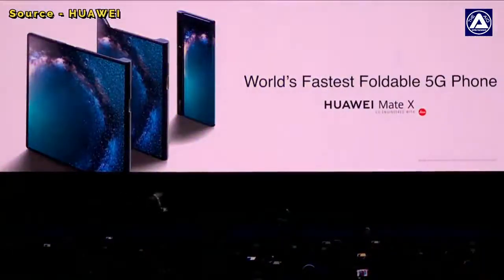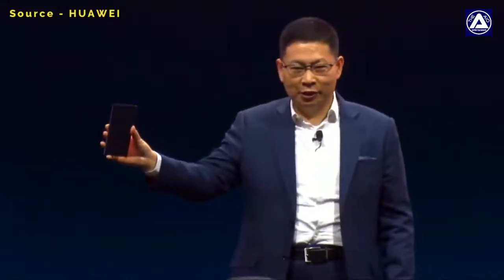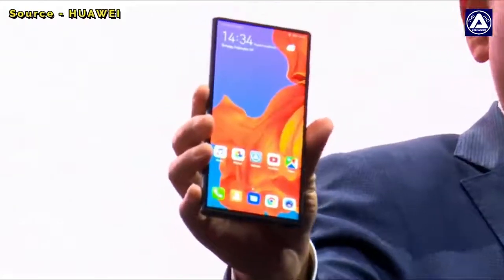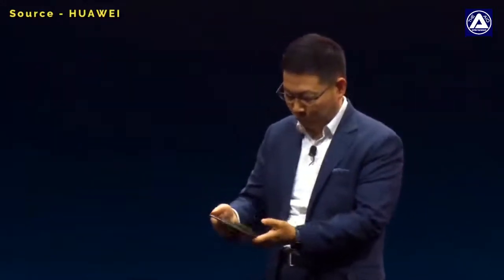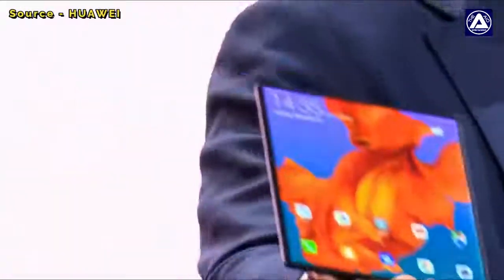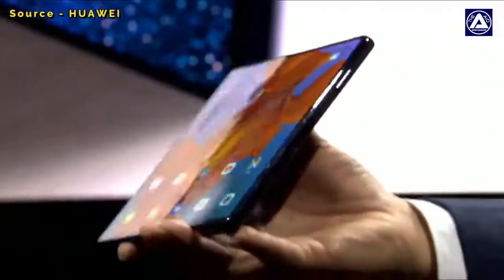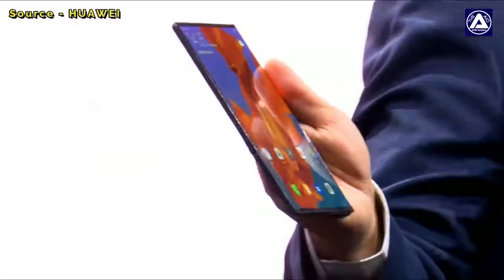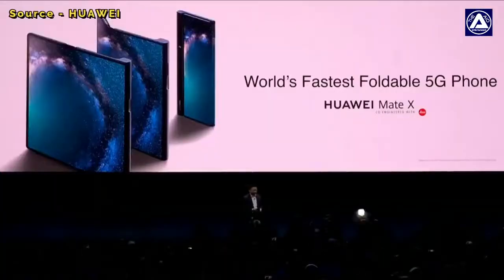Huawei-nin qatlana bilən smartfonu - Huawei Mate X